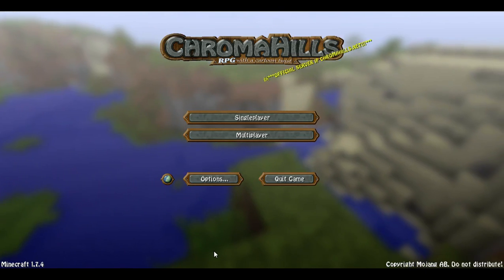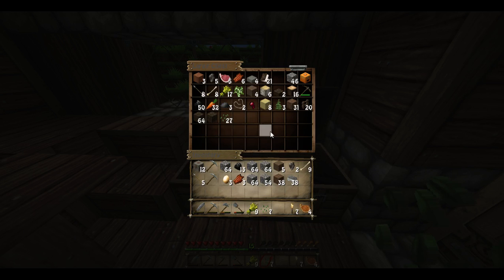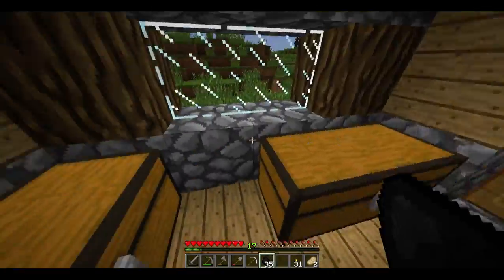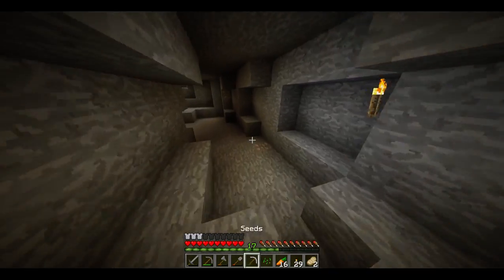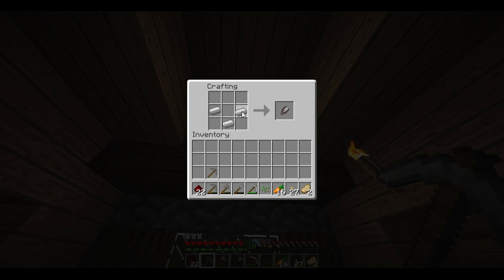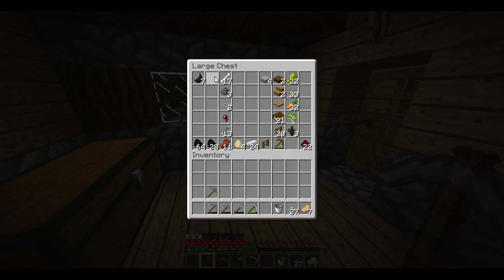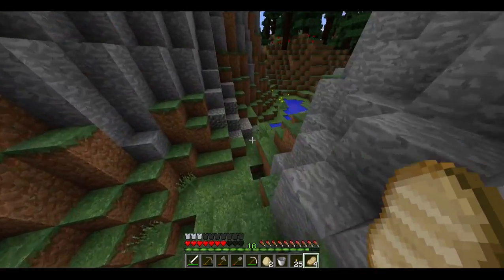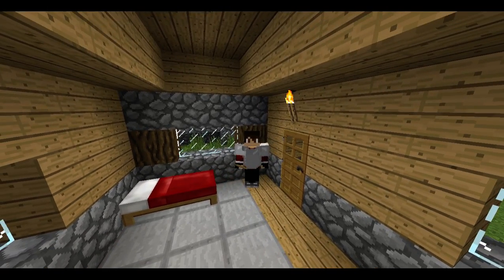Wombles Wonderland || Ep.005 || Exploration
Hey guys, please drop me a comment :D